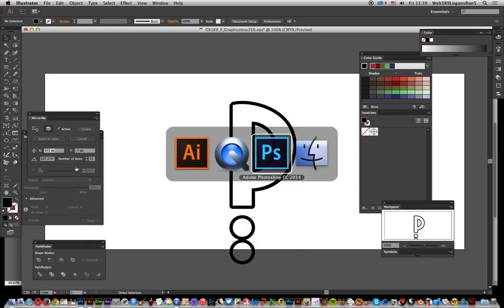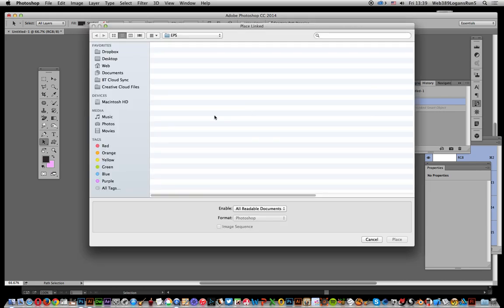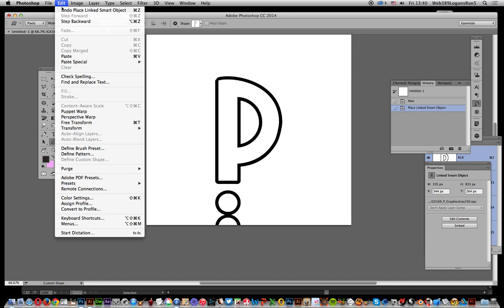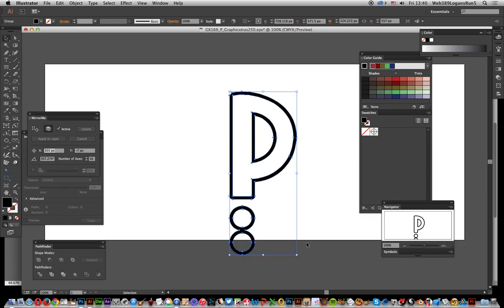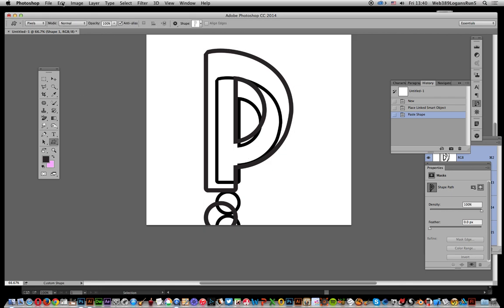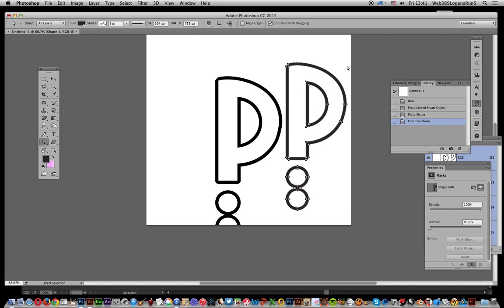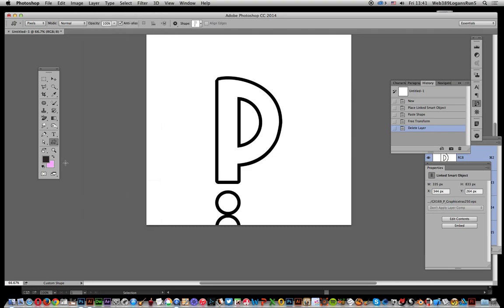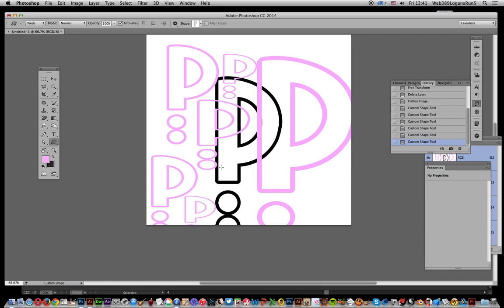How to use EPS files as Photoshop custom shapes tutorial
How to use eps files as a custom shape in Photoshop / Creative cloud (via Illustrator) - How to access EPS shapes in Photoshop and use as custom shapes